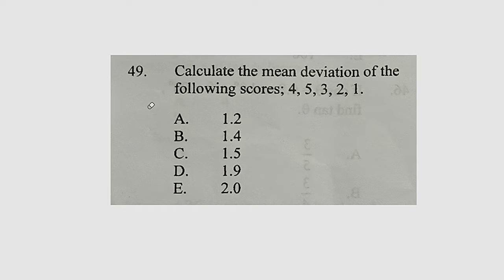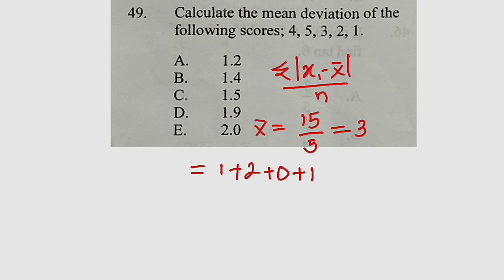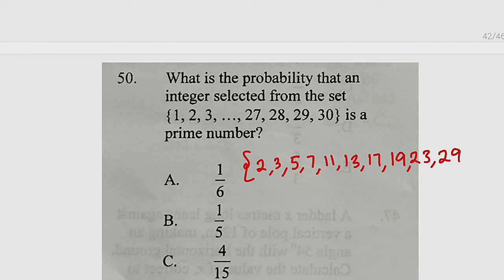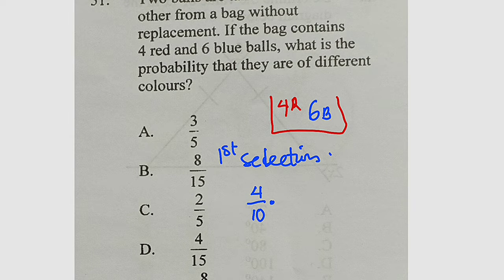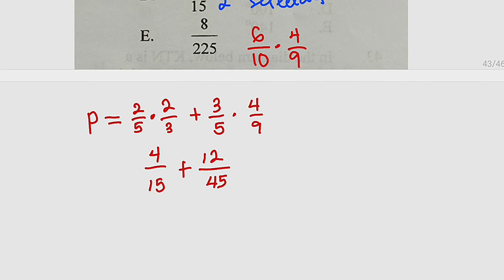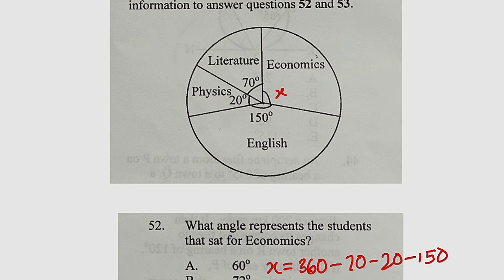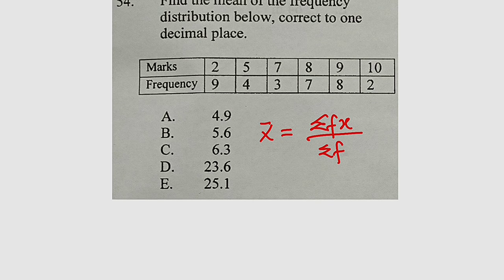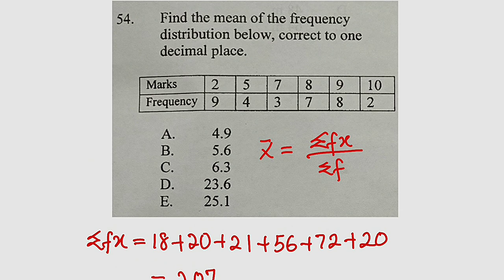NECO 2023 OBJECTIVE QUESTIONS | 49 to 54